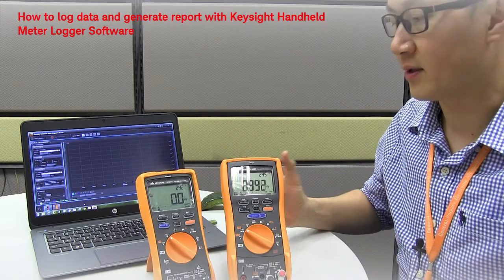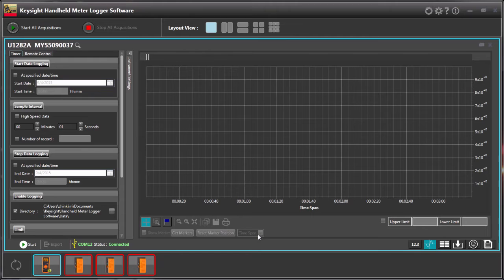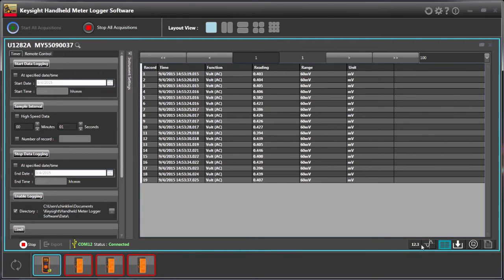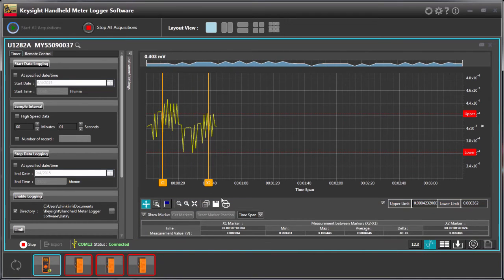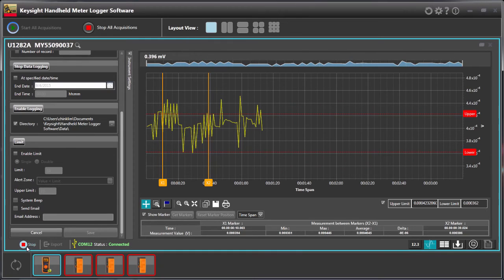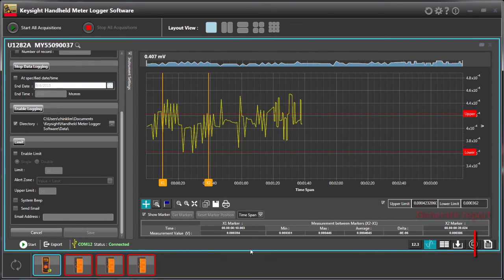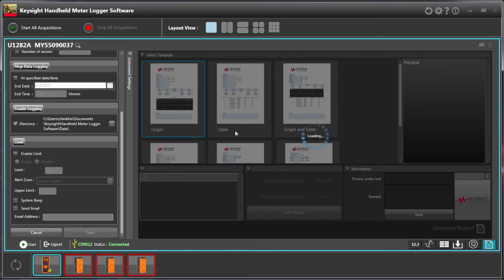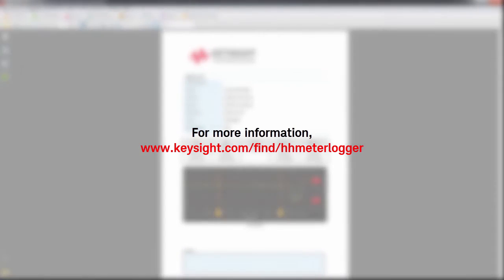How to log data and generate report with the Keysight Handheld Meter Logger Software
See how the new features of the Keysight handheld meter logger software work seamlessly with the U1280 Series and U1240C Handheld Digital Multimeters. New features include recording real time readings using graphical or tabulated formats, performing limit tests, high speed logging at 10 readings/s, and more.